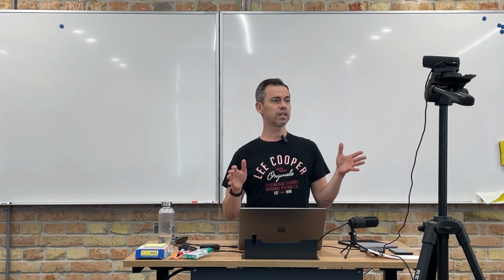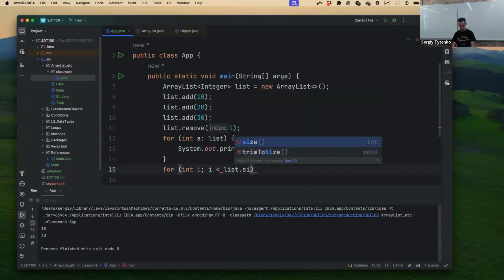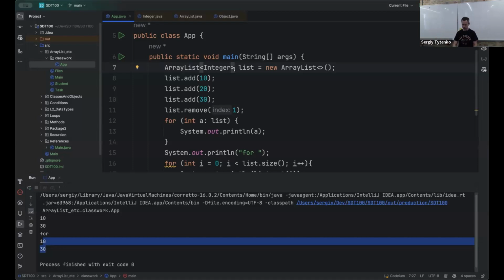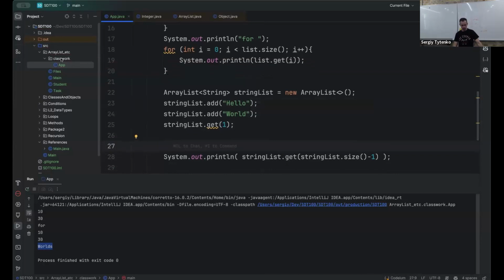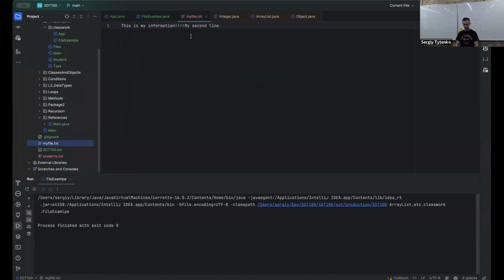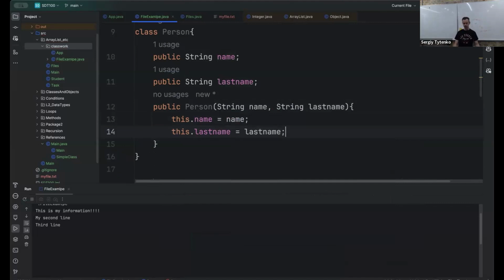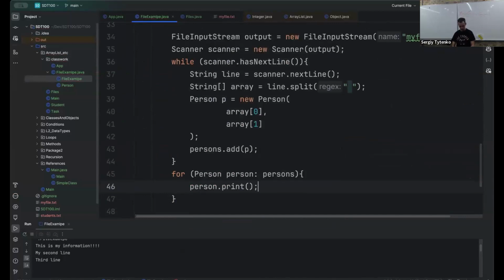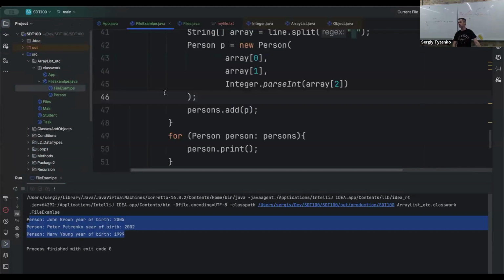Lecture 11. Working with ArrayLists and File Operations in Java | Java Fundamentals